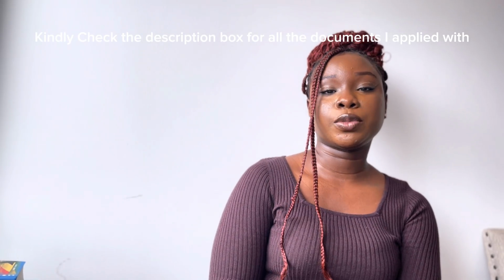MY STUDY PERMIT WAS APPROVED IN JUST 10DAYS!! How I Moved To Canada As An International Student//DIY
Another week, another video. Welcome to today's video. This has been my most requested video so here you guys go.
Kindly note that this is based on my experience and everyone's experience may be different.
With that being said, i hope you guys enjoy today's video and hope it is helpful as well. Kisses!!

Click here for the Canada Study Permit Instruction Guide ( This will help you to fill your forms)

Click on this link for the questions that need to be answered in your letter of explanation/statement of purpose. (Visa office instructions)

Check here for the documents you need to submit based on your region

Download Adobe Acrobat Reader To Fill Your Forms.

Documents I used to apply for my study permit;
Letter of acceptance
Passport
Canada Passport Picture
Affidavit of property
All IRCC forms required,
Medicals Information Sheet
Tuition Payment Receipt
Job leave letter, Pay slips, Employment Letter
Property Documents
Statement of Purpose/Letter of Explanation
Ghana Card
*If I have forgotten any other relevant document, you can leave it in the comments below. Thank you.